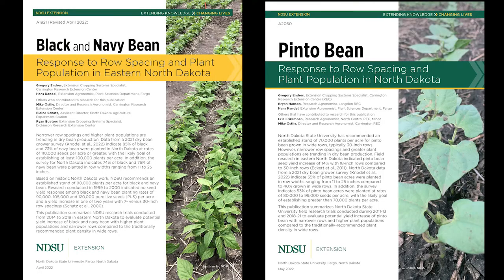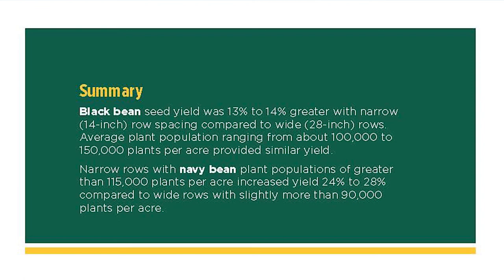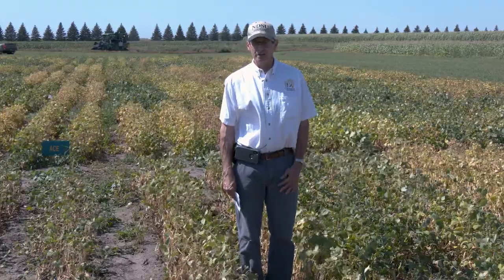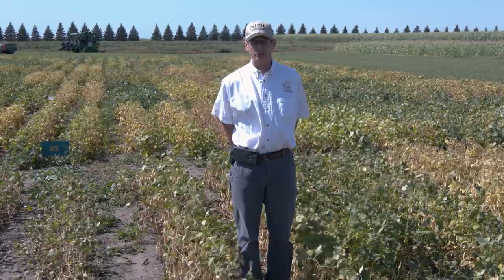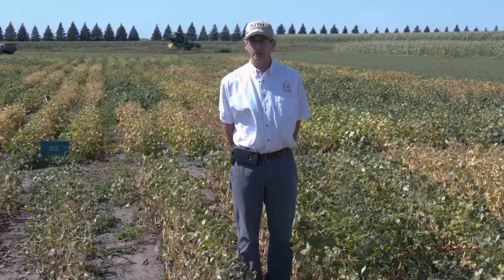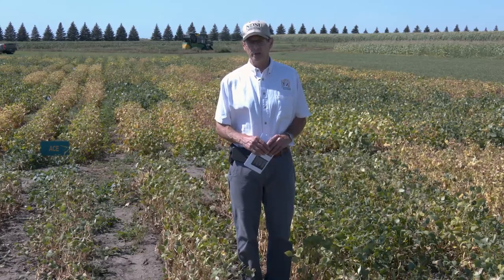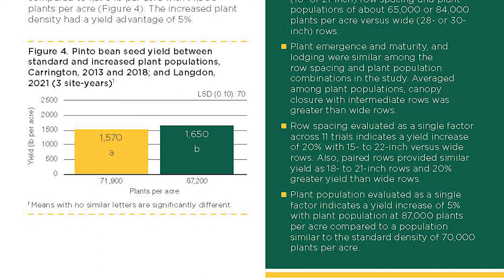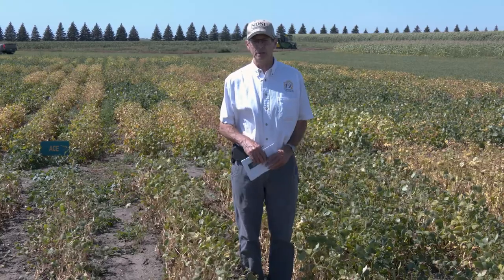CREC: Greg Endres